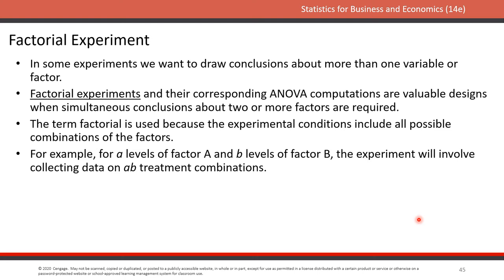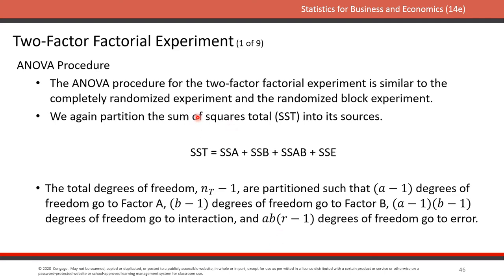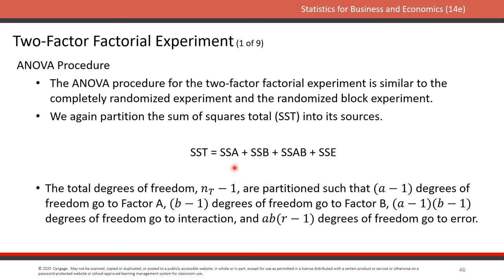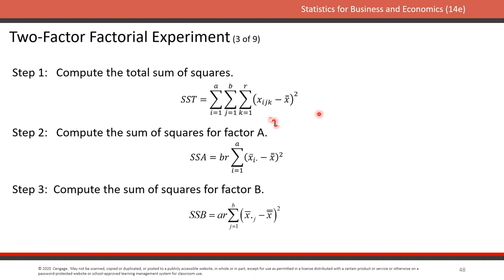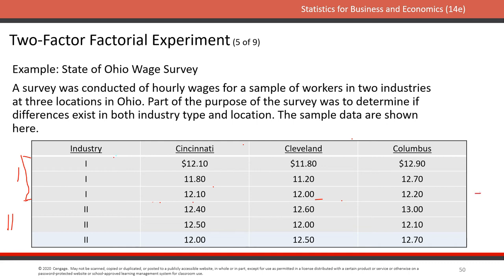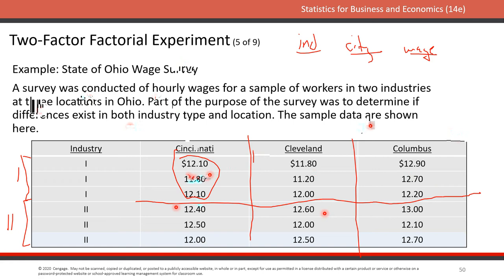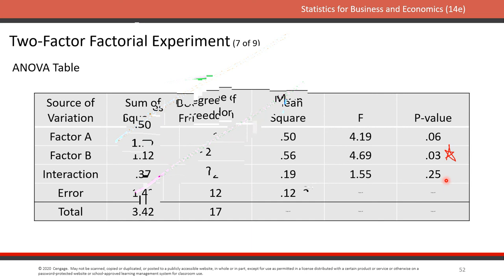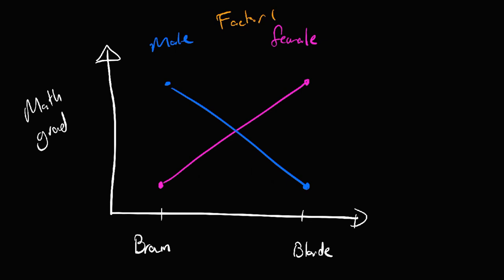DA 292 2.5 - Factorial ANOVA